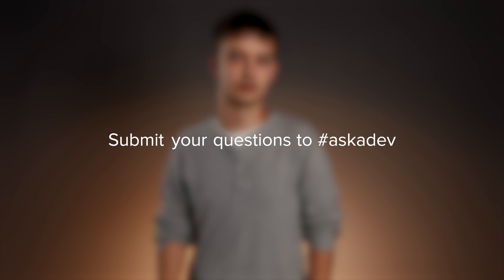What JavaScript frameworks should web developers use?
Web developer Brady Higginbotham answers this week's question about the best JavaScript frameworks that web developers should explore.